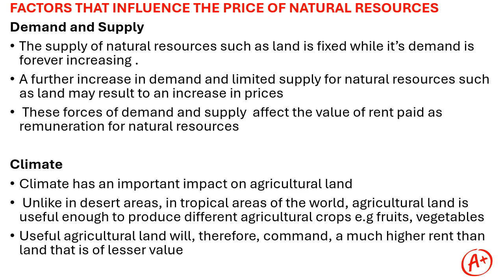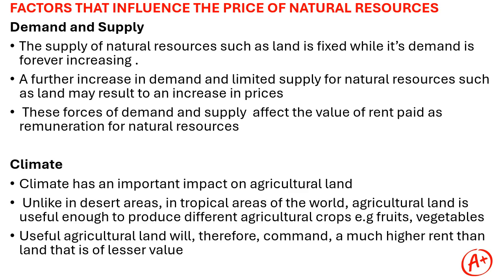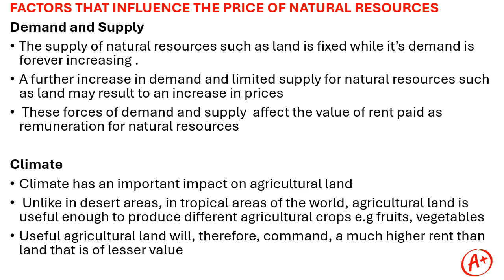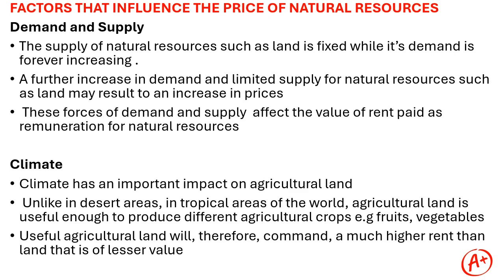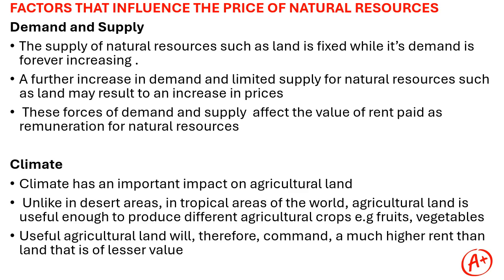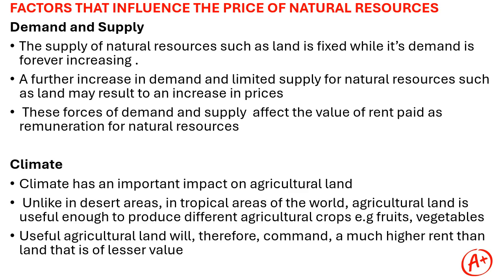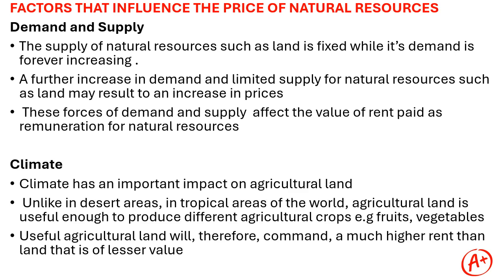Grade 11 Economics Factors Influencing Price Of Natural Resources|Factors Of Production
In this lesson we discuss in detail the factors that influence the price of natural resources with specific reference to:

1. Demand and supply
2. Climate
3. Location
4. Quality of resources
5. Technology

The content covered in this lesson is inline with Grade 11 Economics ATP and Examination Guidelines.

Lesson by Mr Matsaneng Phomolo